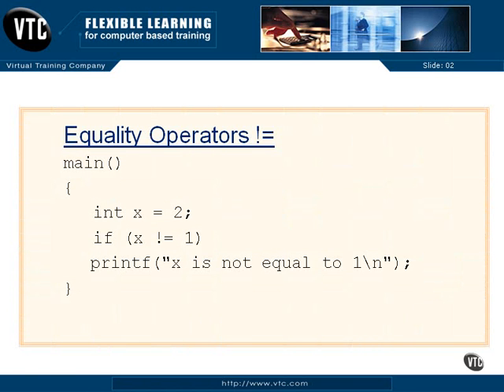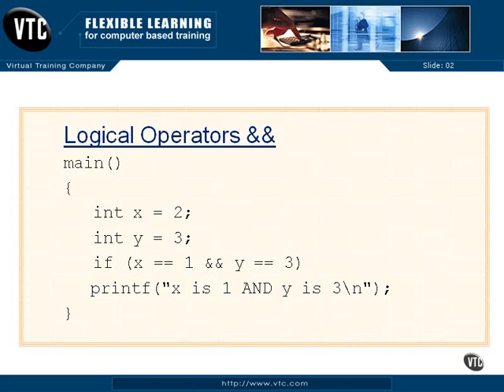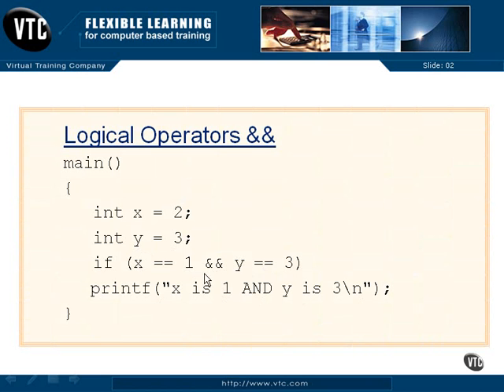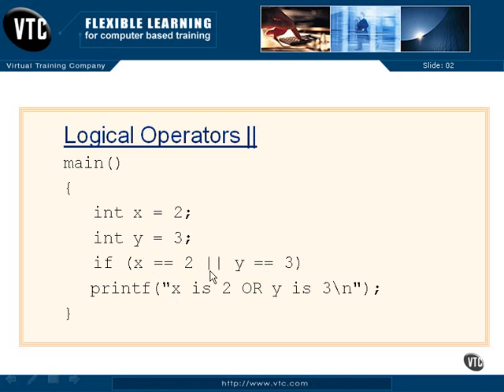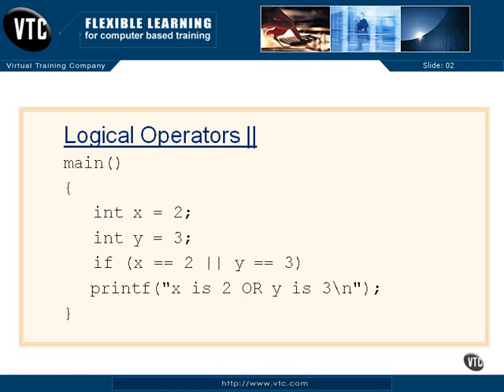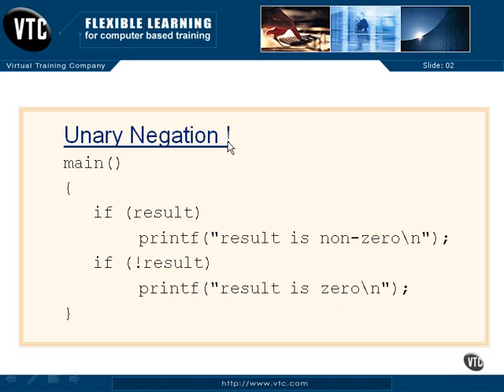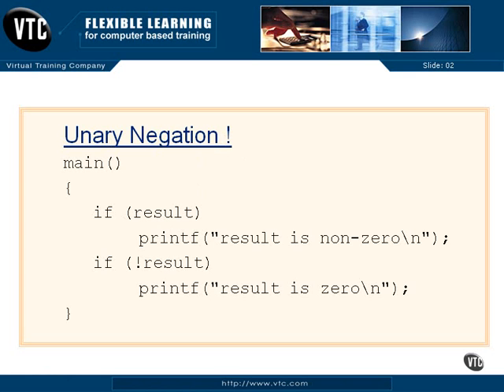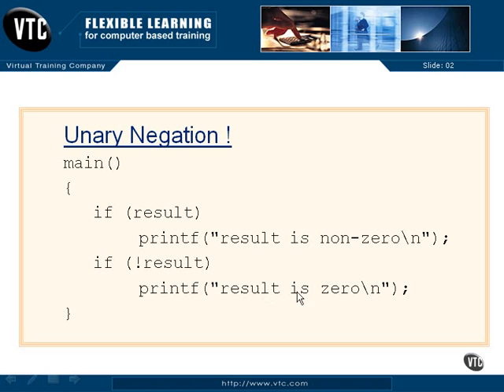03.08.Relational & Logical Operators PT2.mov